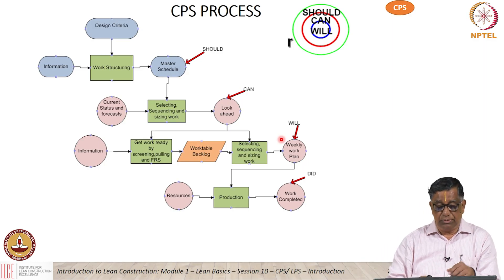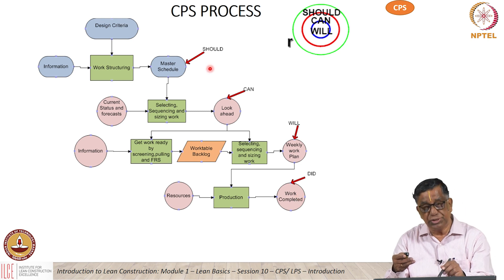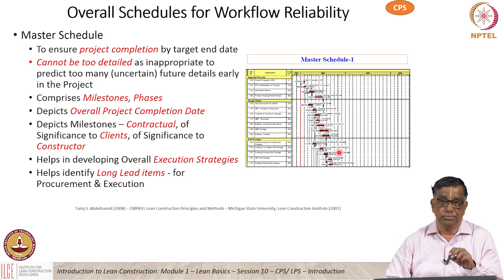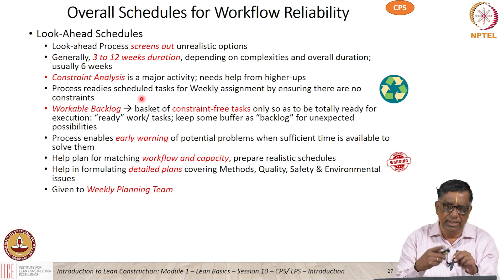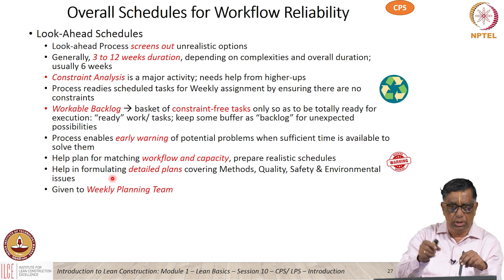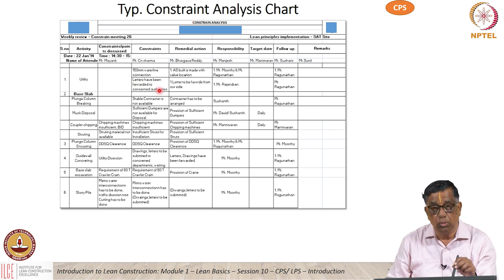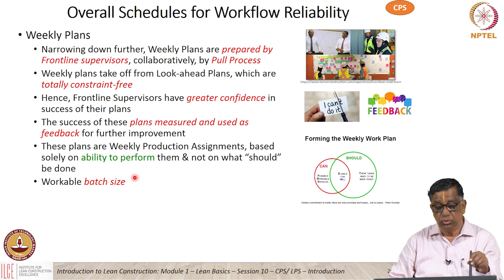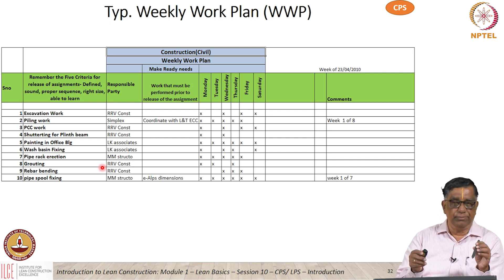CPS Process, Overall Schedules (Master Schedule,Phase Schedule,LAP, Weekly Plan),Constraint Analysis